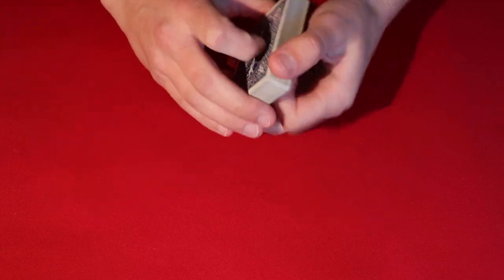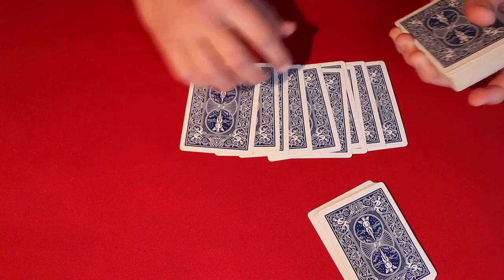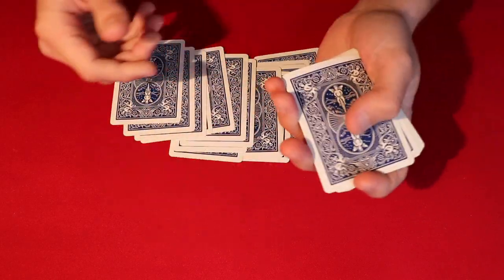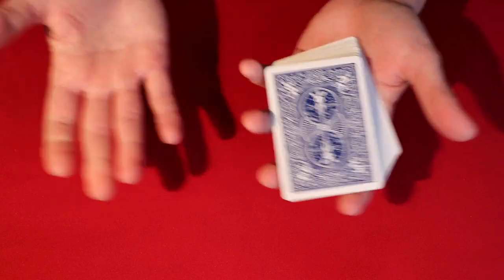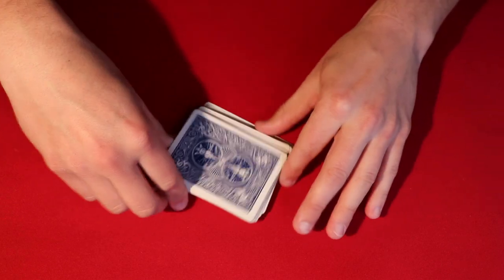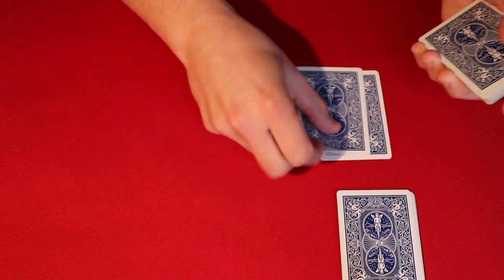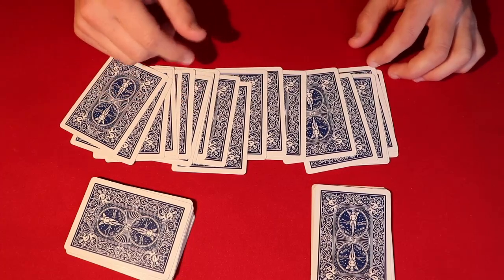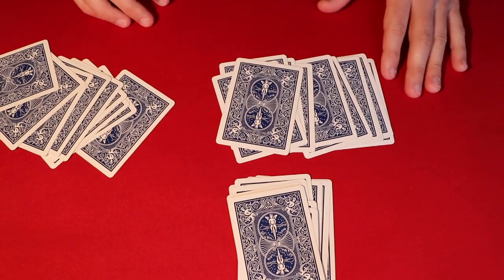INSANELY Random Prediction Card Trick!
Mentalism Card Trick!

Alright guys, so in this video I show you how to perform a super neat prediction style card trick! You can use any random deck as long as you apply a small set-up.  I hope everyone made the best out of this year's circumstances, 2021 will be much better if we can make it so (aka buy Bitcoin lol)!

My Equipment! –